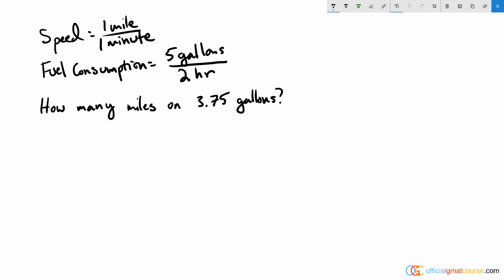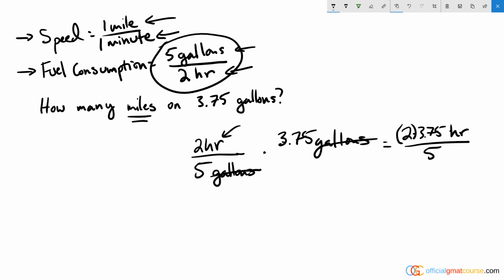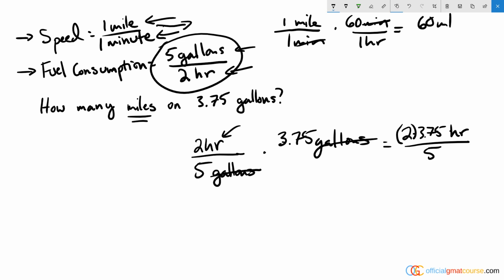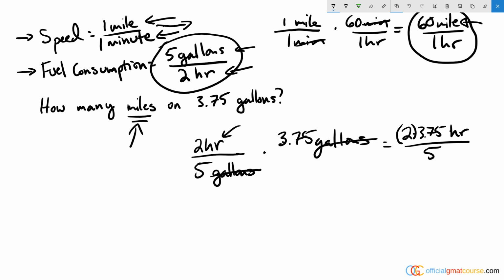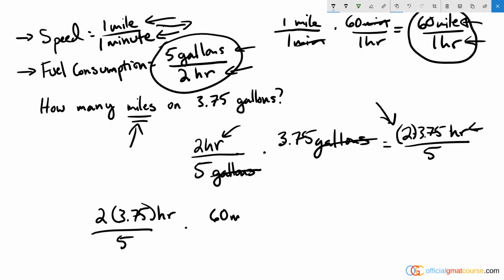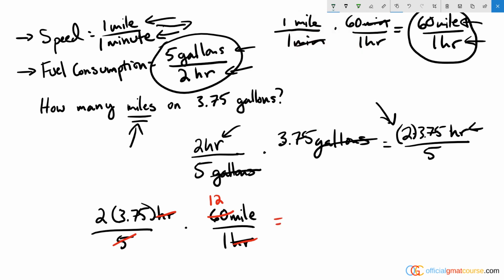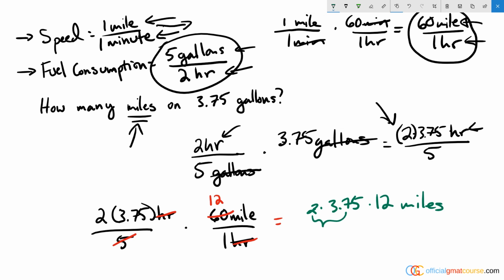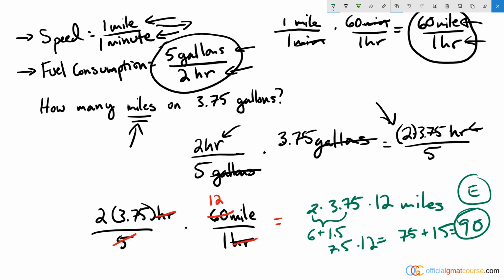During a certain time period, Car X traveled north